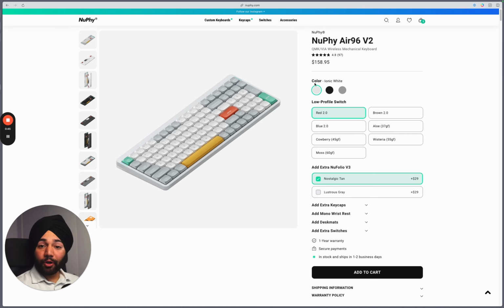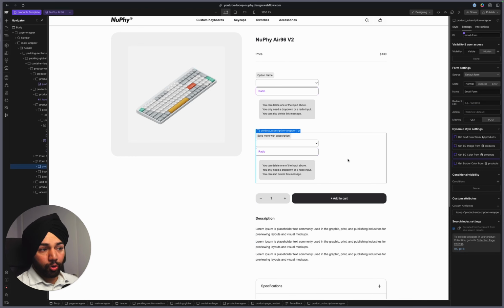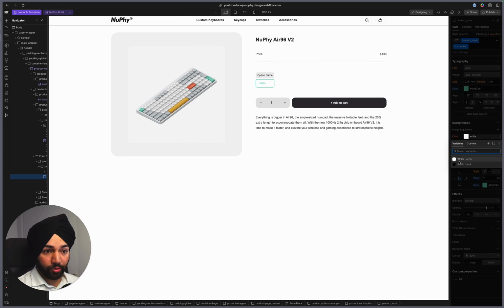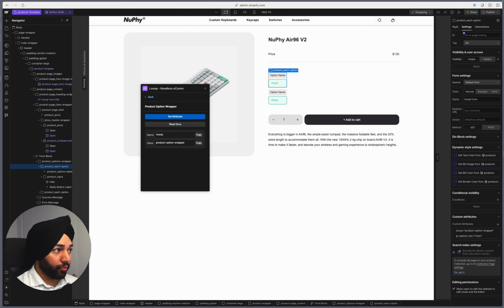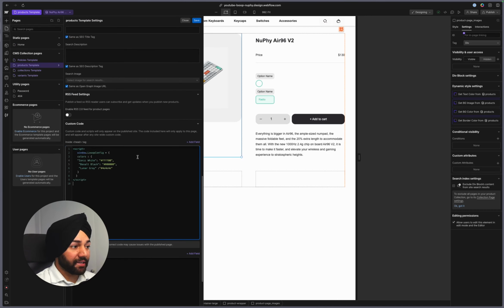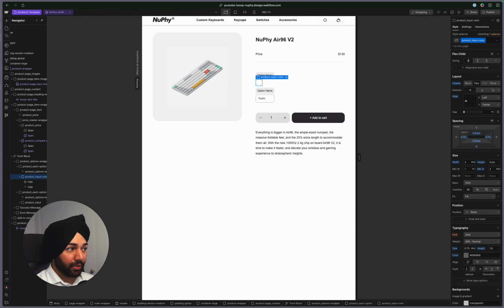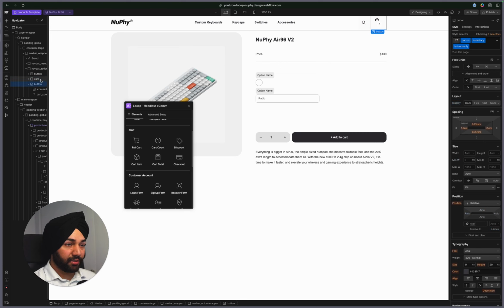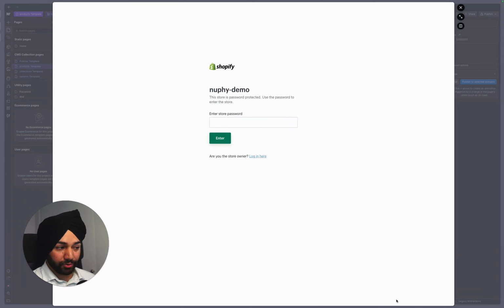Add Shopify Product Options in Webflow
In this video, we will demonstrate how to build a product color option selector in Webflow using Looop. Our goal is to create a selector that will let users choose the color of the keyboard they wish to buy. Once a color is selected, Looop will display a picture of the product in that chosen color. We will then add the chosen products to the cart and test the Shopify checkout process.